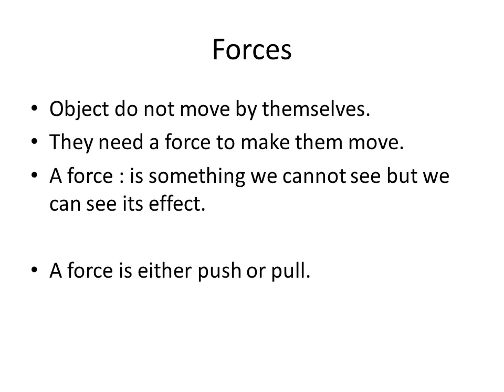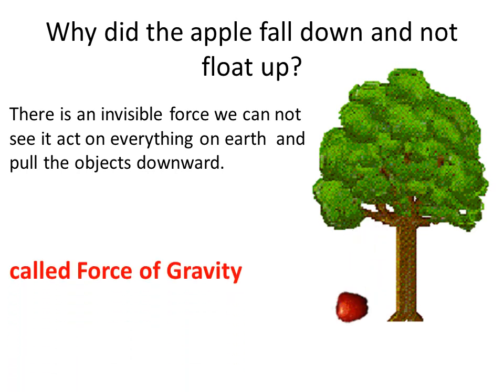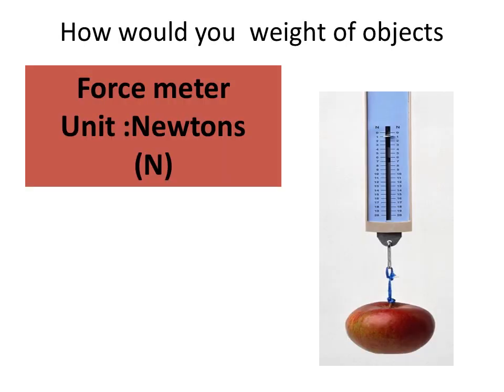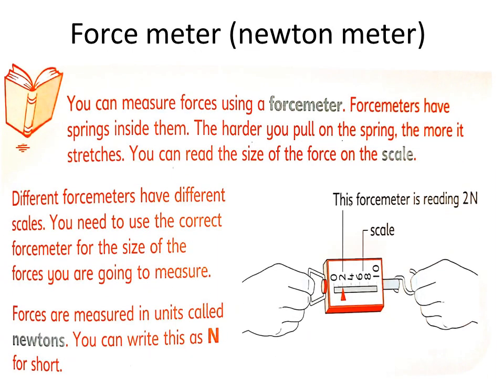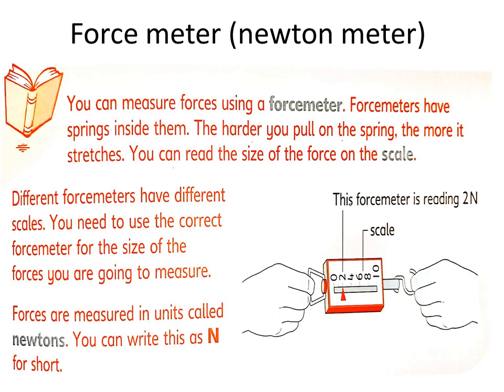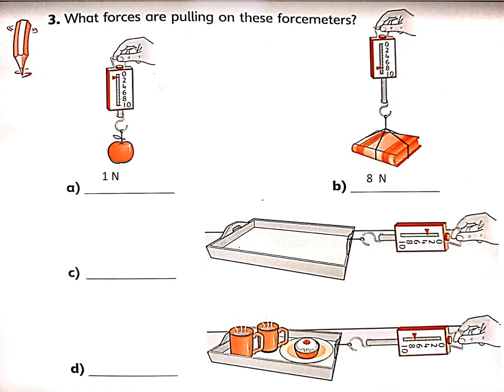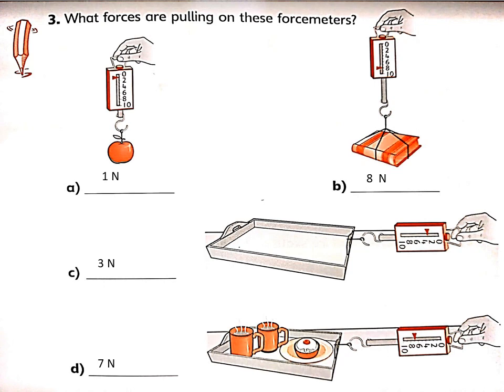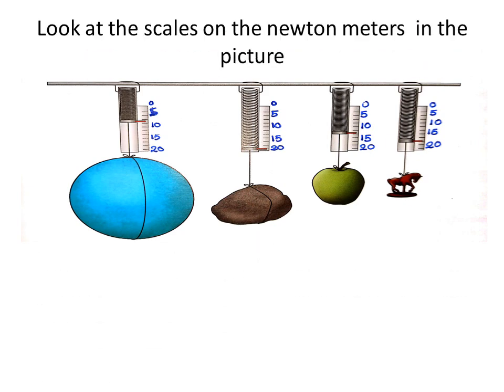MEASURING FORCE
How to measure forces
weight is the pulling forces known as force of gravity
Netwon meter or force meter.